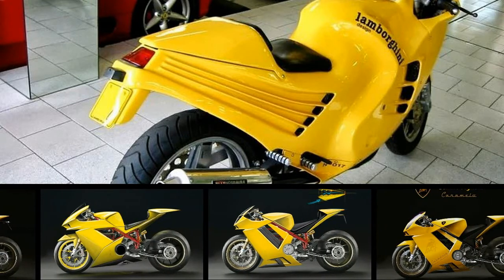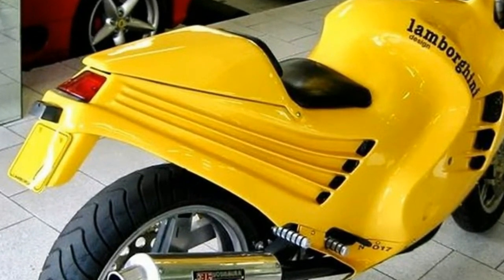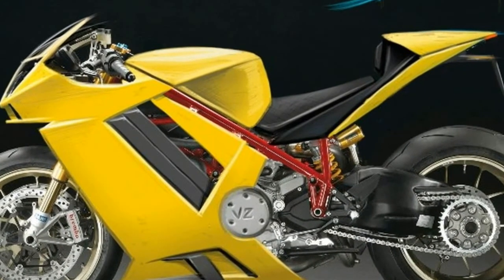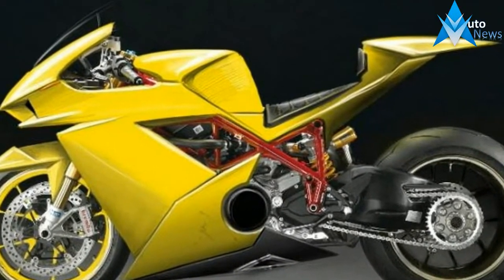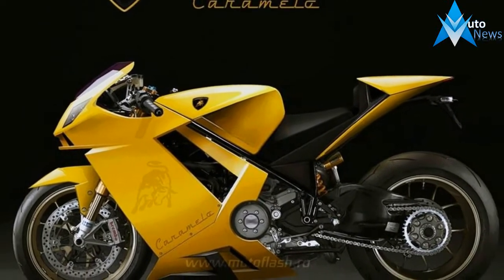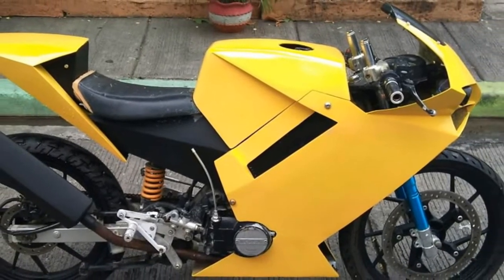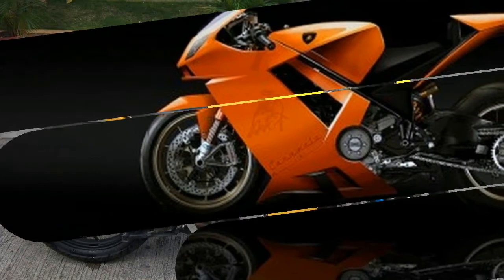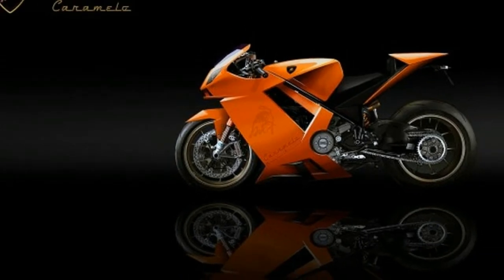WOW AMAZING!!!!Lamborghini Caramelo V4 Superbike Price & Spec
WOW AMAZING!Lamborghini Caramelo V4 Superbike Price & Spec - lamborghini caramelo v4 superbike price in india, lamborghini caramelo top speed, lamborghini caramelo wiki, lamborghini caramelo specifications, lamborghini superbike v4 1000 caramelo, lambo motorcycle price, lamborghini v12 motorcycle, ferrari superbike